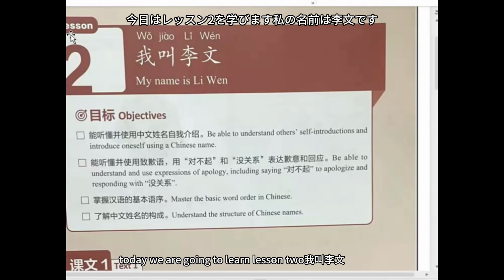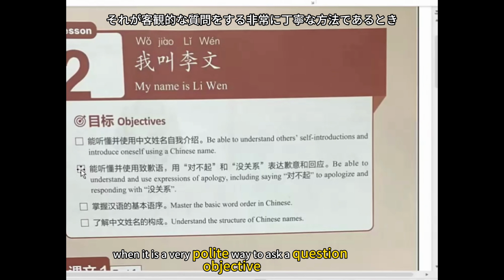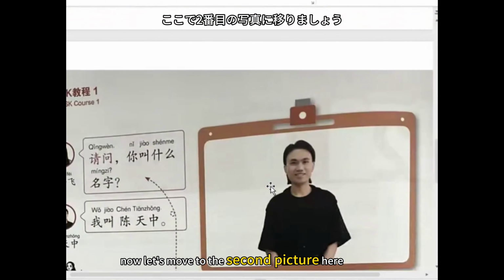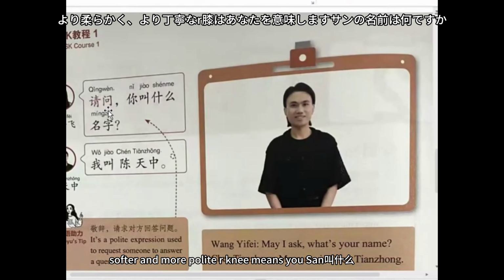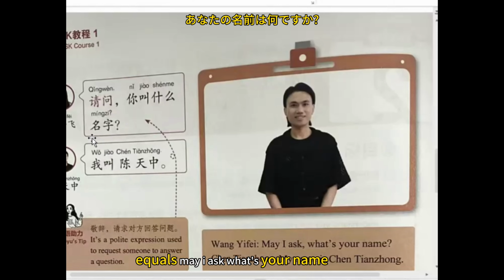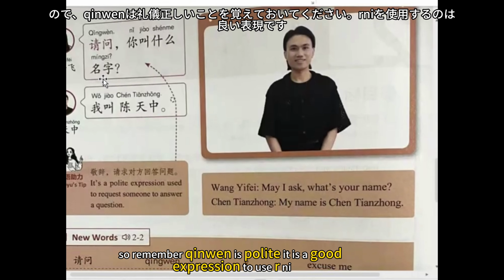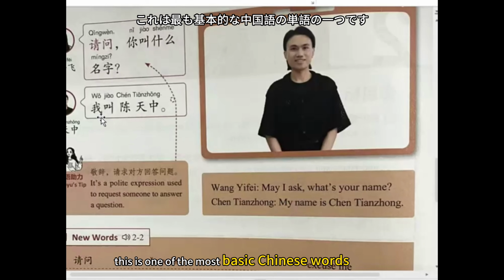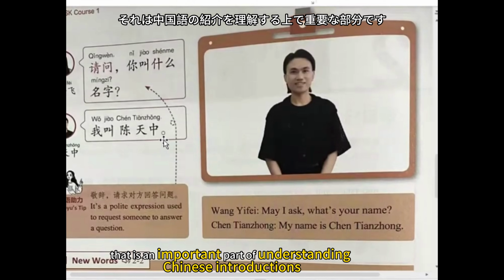Learn Chinese for Beginners | Lesson 2: What’s Your Name? | 我叫什么名字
Hello everyone, welcome to Mengyuan’s Chinese Classroom!

In this video, we learn Lesson 2 from New HSK 1: 我叫李文 (My name is Li Wen).

This lesson is perfect for beginners who want to start speaking simple and practical Chinese.
You will learn how to:

ask someone’s name in Chinese

say your own name in Chinese

understand the sentence 请问，你叫什么名字？

answer with 我叫……

learn useful beginner vocabulary

understand basic Chinese name structure

This is a great lesson for students who want to build confidence in basic Chinese conversation step by step.

After watching this video, try giving yourself a Chinese name and write it in the comments below using:

我叫……

I’d love to see your Chinese name!